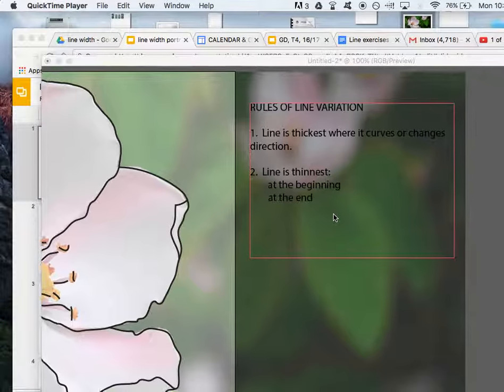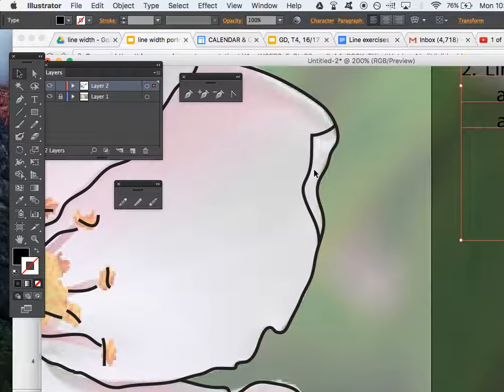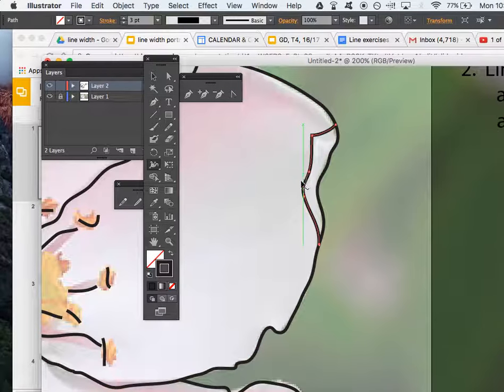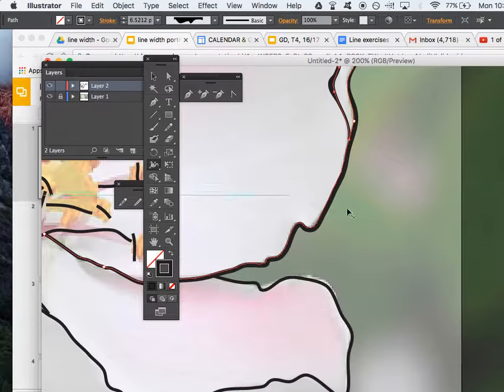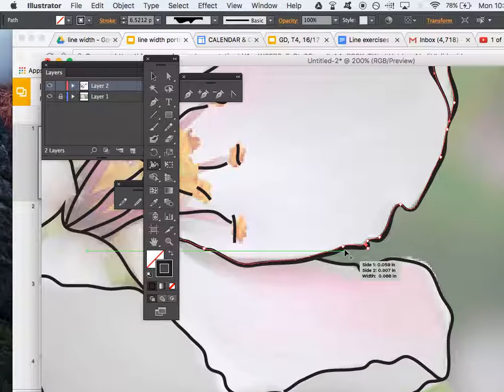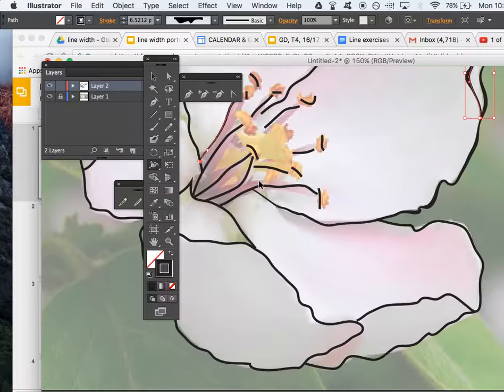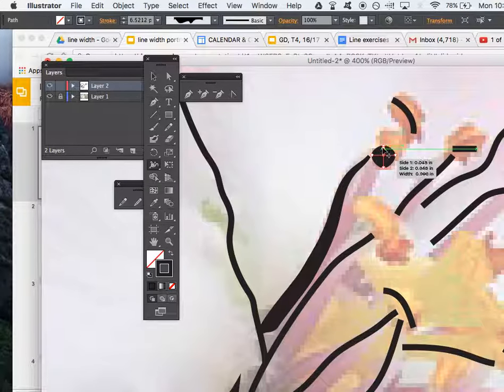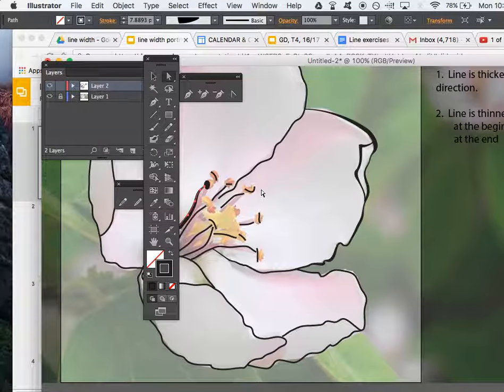line width flower3